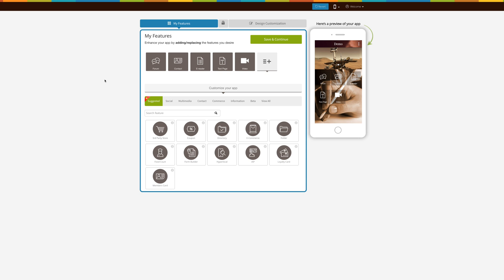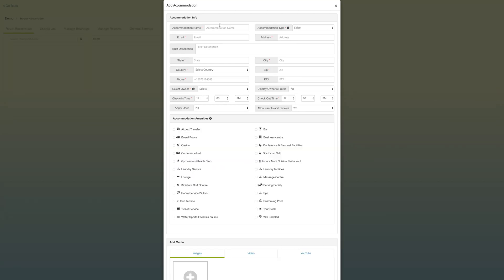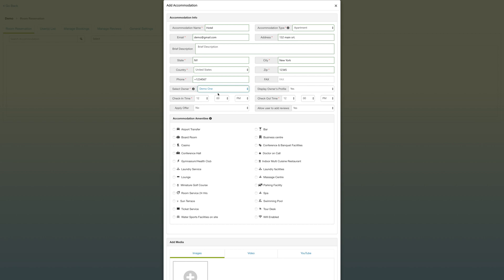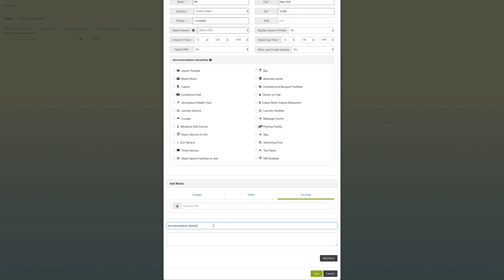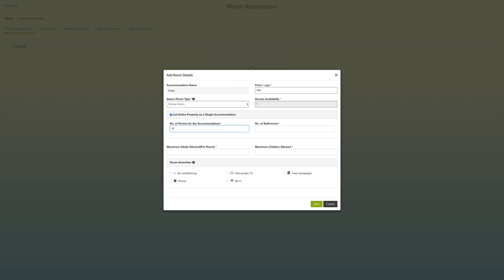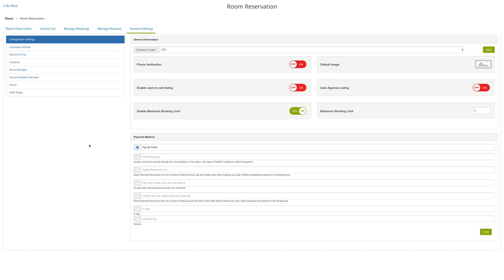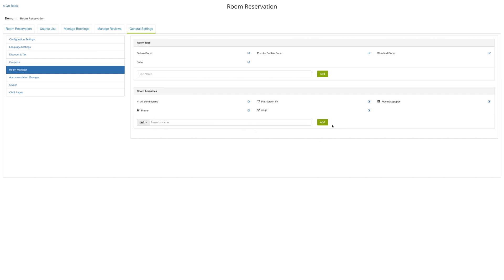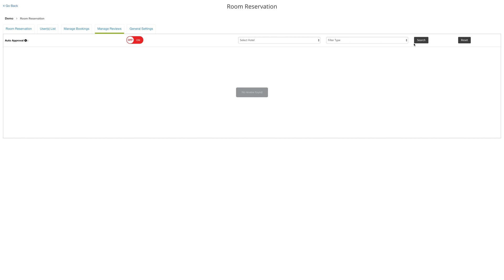How to integrate Room Reservation page into your app?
Learn how to create an Android or iPhone app in three simple steps, and integrate Room Reservation page into your app.[2019]